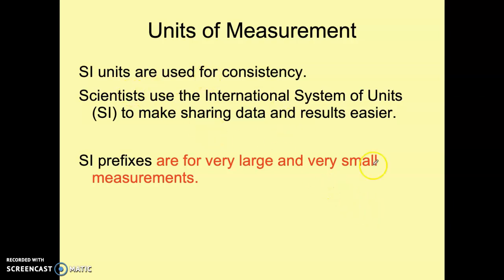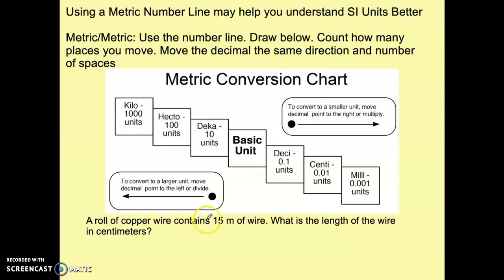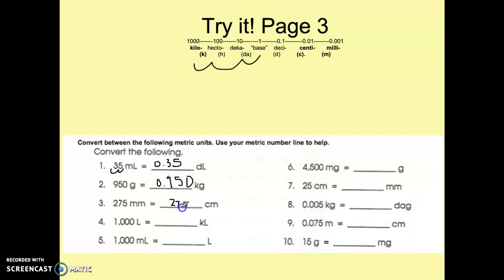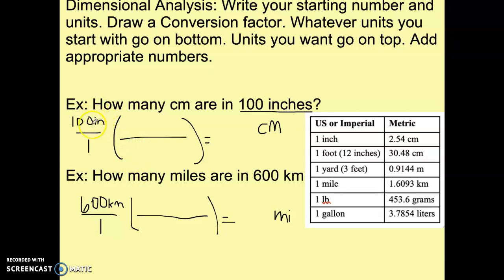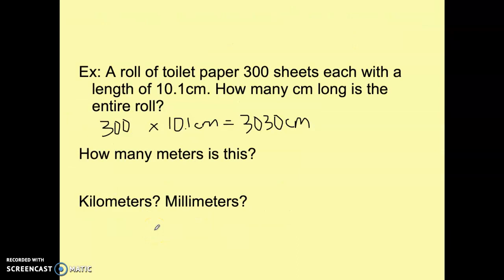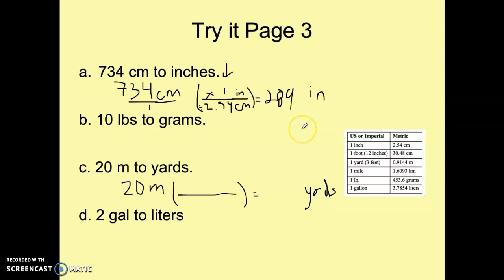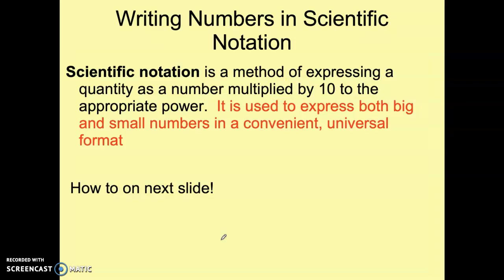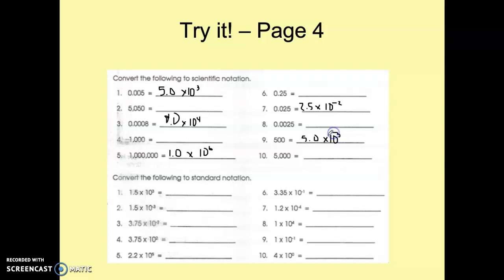Unit 1 Entry 3 Measurement and Conversions